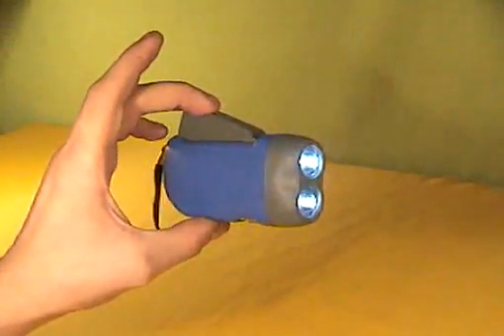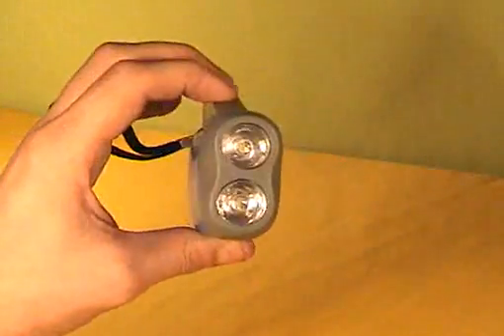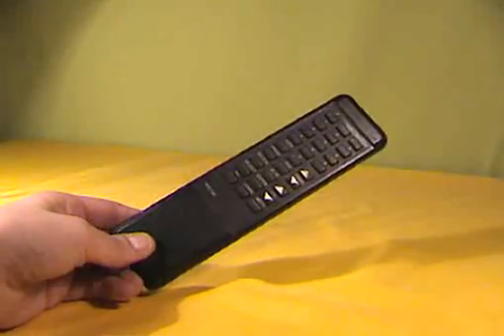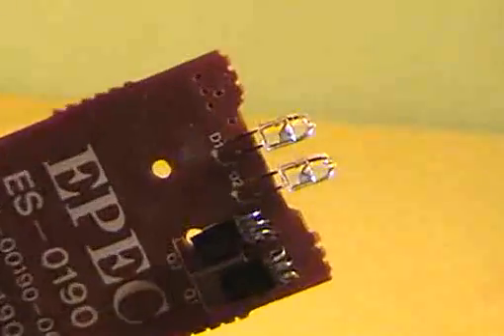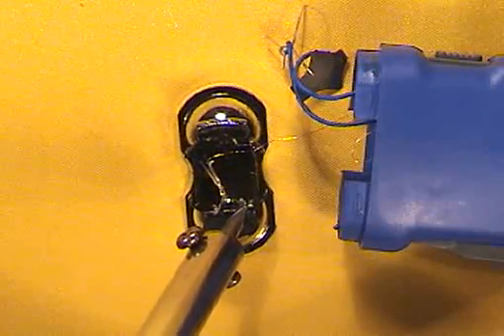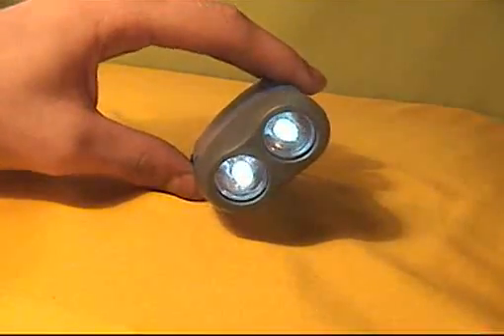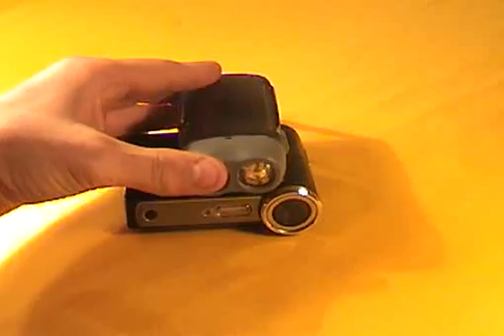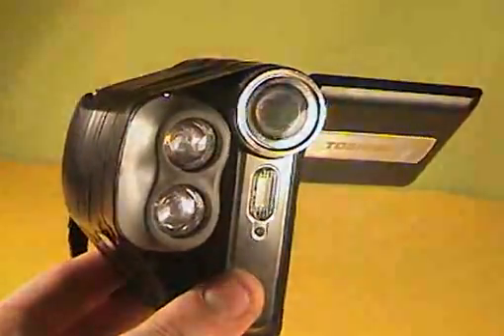Tự tạo kính nhìn xuyên màn đêm độc đáo